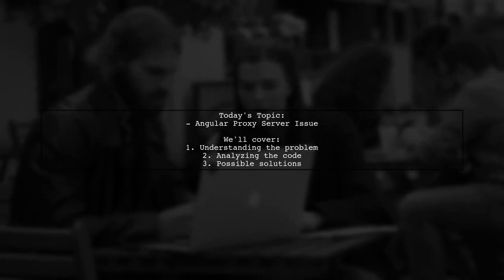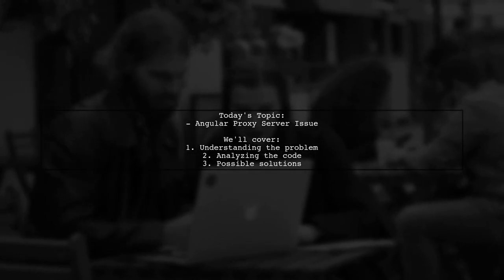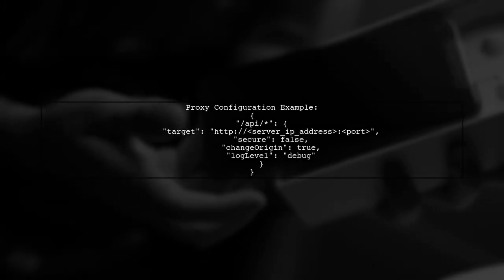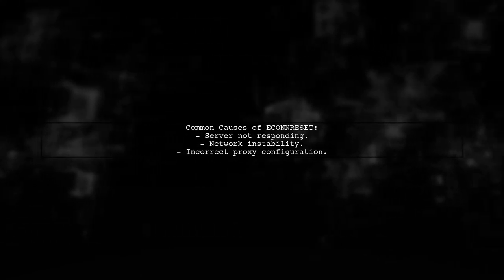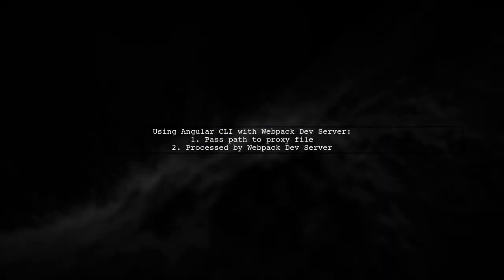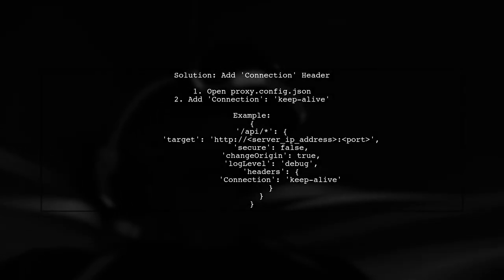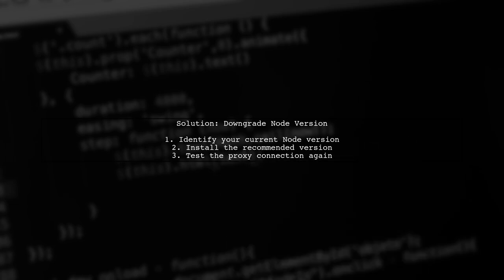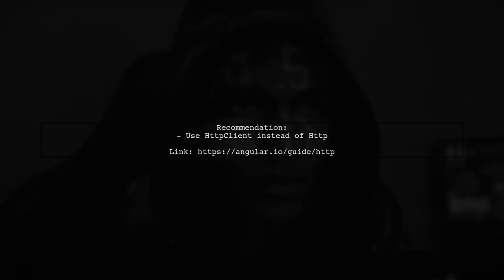Angular Proxy Server Error: Troubleshooting 'Error Occurred While Trying to Proxy'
In this video, we dive into a common issue faced by Angular developers: the 'Error Occurred While Trying to Proxy' message. This error can disrupt your development workflow, making it crucial to understand its causes and solutions. Join us as we explore troubleshooting techniques and best practices to resolve proxy server errors, ensuring a smoother development experience with Angular.

Today's Topic: Angular Proxy Server Error: Troubleshooting 'Error Occurred While Trying to Proxy'

Related to